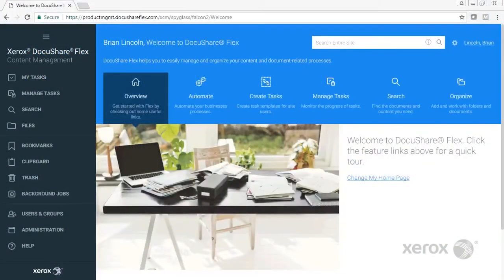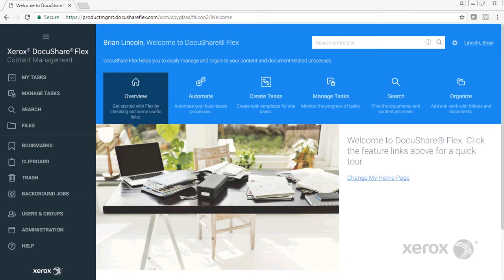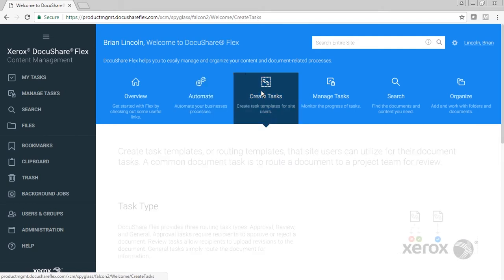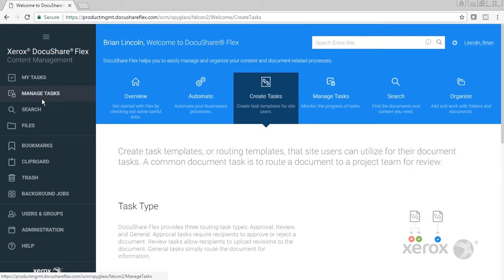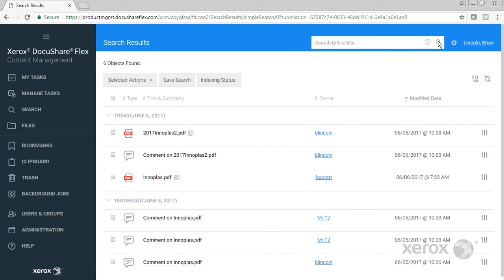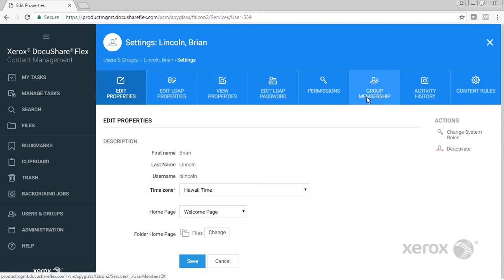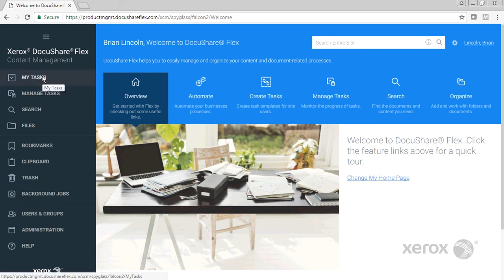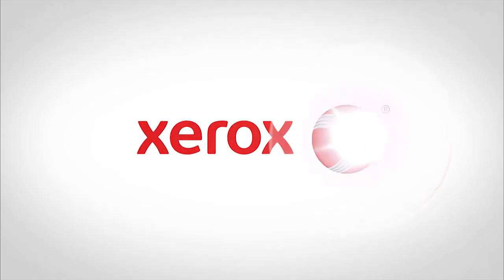Xerox DocuShare Flex Content Management Platform: A Quick Walk-through, Part 1 of 6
An overview of the Xerox DocuShare Flex interface.